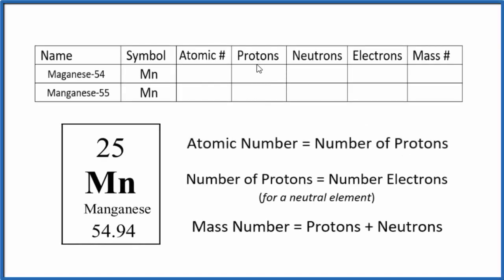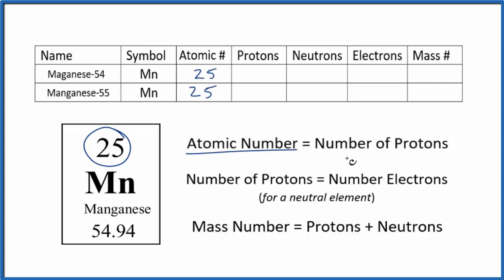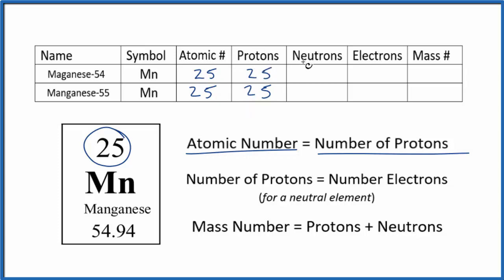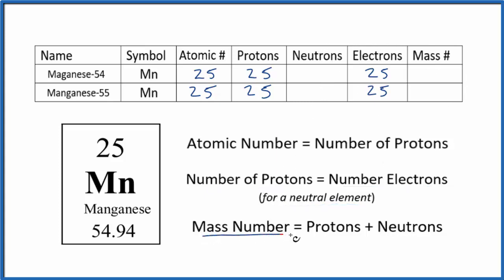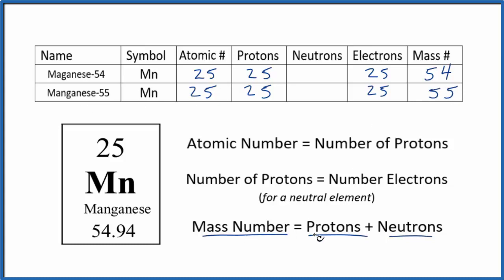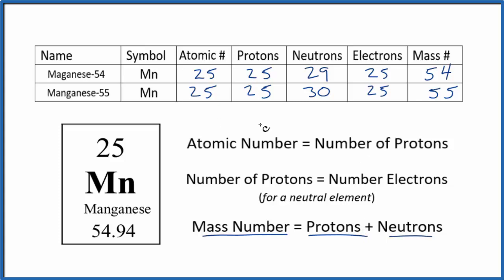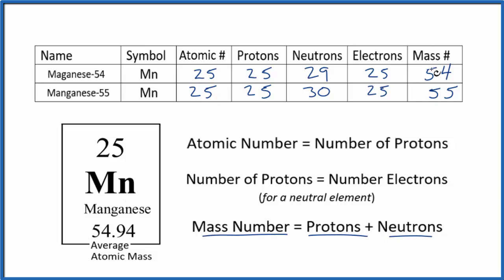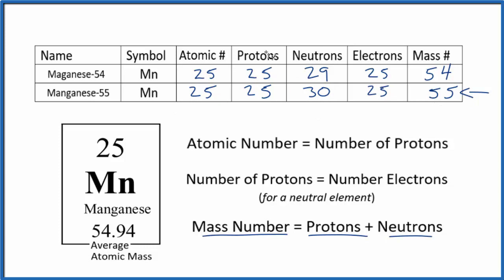How to find the Number of Protons, Electrons, Neutrons for Mn (Manganese)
In this video we’ll use the Periodic table and a few simple rules to find the protons, electrons, and neutrons for the element Manganese (Mn). From the Periodic Table we can find the element symbol, atomic number, and atomic mass.  Using this information we can find the other information Manganese.

Manganese only has two naturally occurring isotopes, Mn-55, and Mn-53.  Almost 100% of a sample will be Mn-55.

We will only cover the major isotopes of Sn in this video.

Rules

Note, when finding protons, neutrons, and electrons for Tin (Sn), remember that Tin is a neutral element (all of the elements on the Periodic Table are listed in their neutral state).  That means that the number of protons and electrons will be equal.